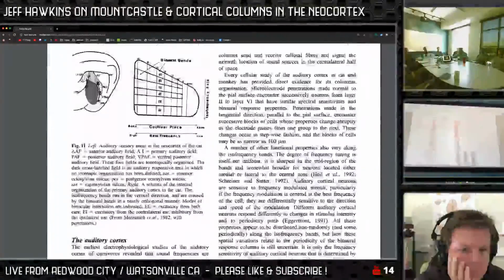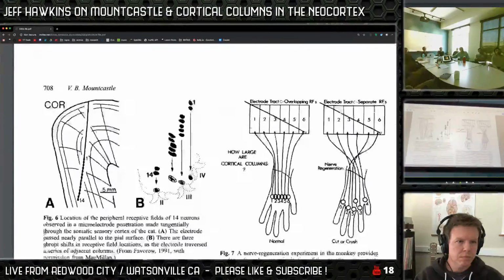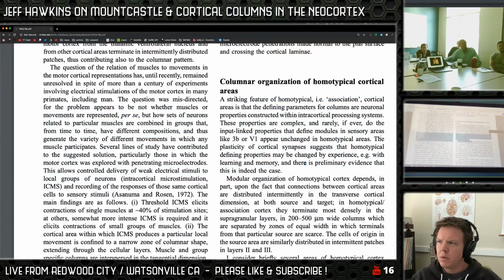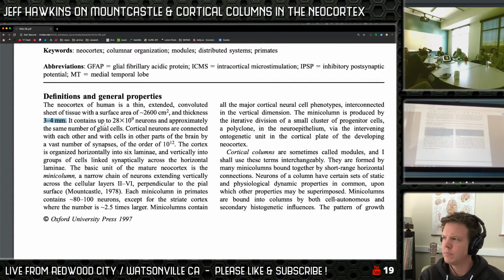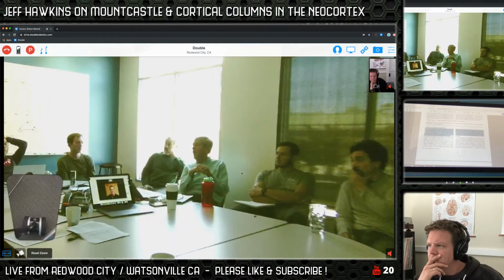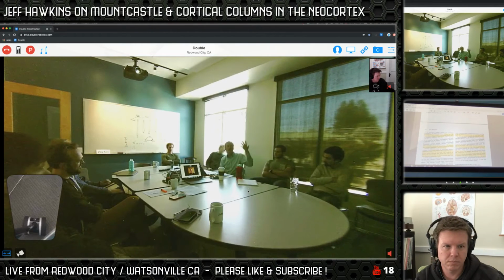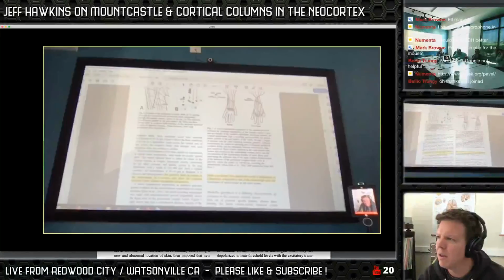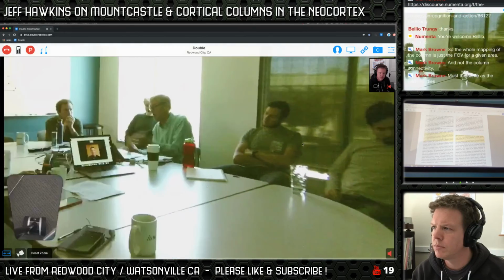Jeff Hawkins on Mountcastle and Cortical Columns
Jeff goes over all the Mountcastle stuff.